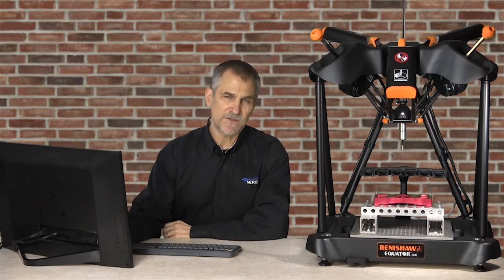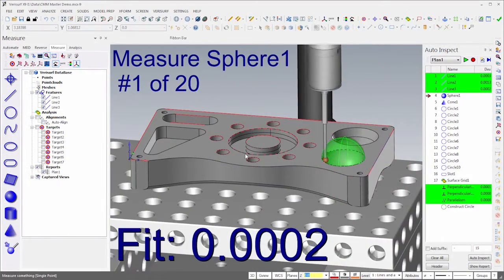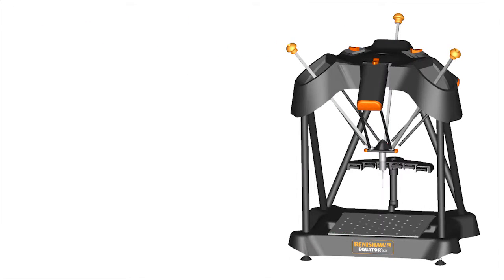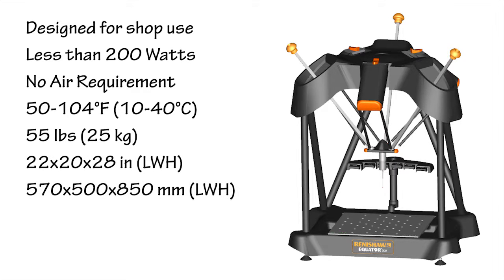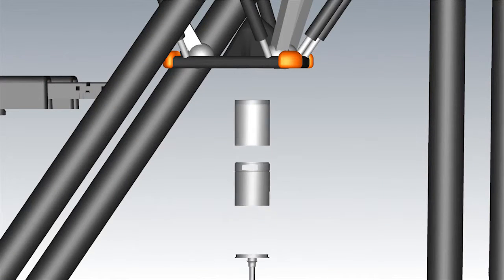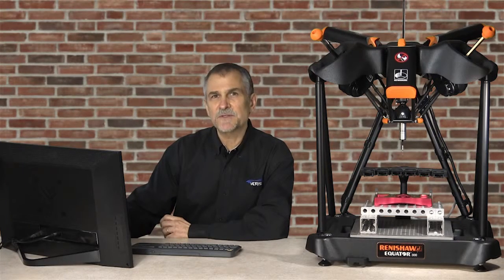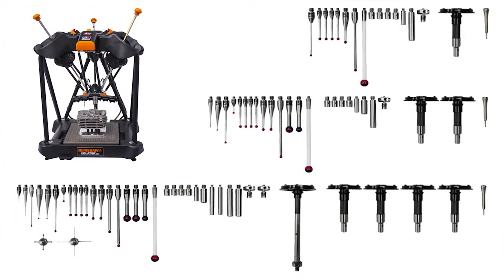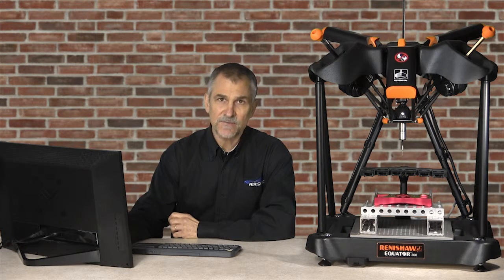1 - CMM Master Introduction & Hardware Overview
CMM Master overview of CMM design, shop floor features, performance specifications, and options.